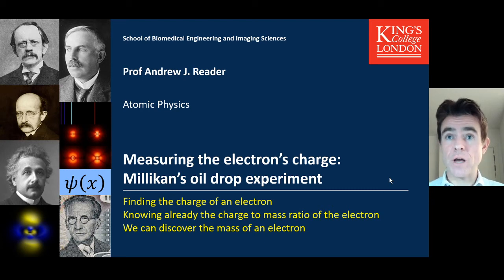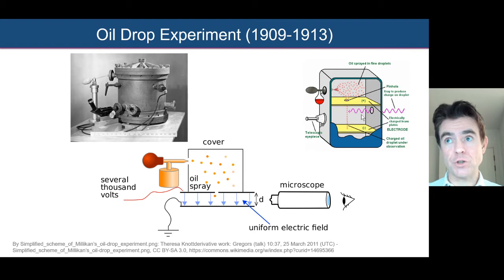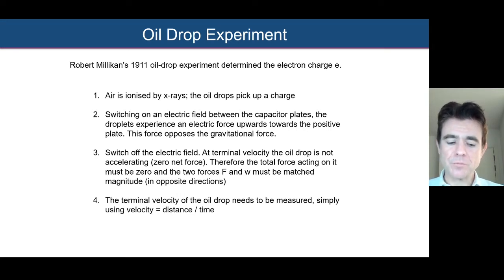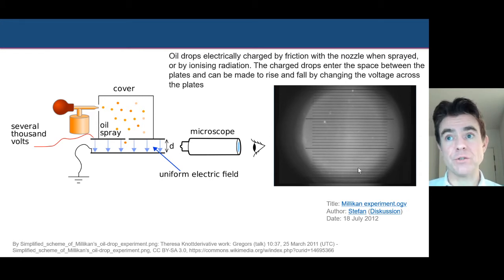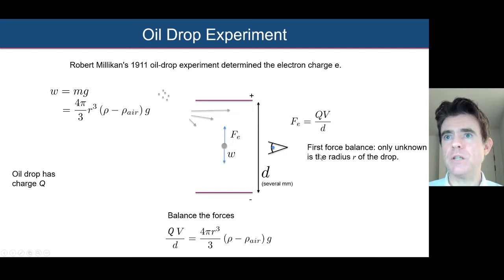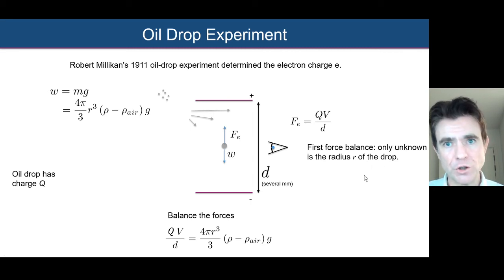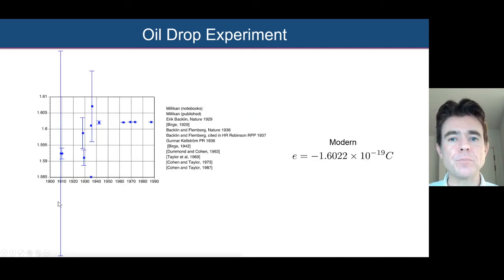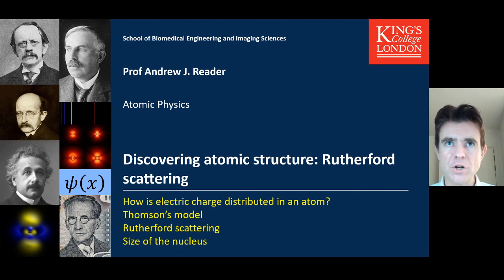Millikan's oil drop experiment: SEE NEW VERSION HERE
Robert Millikan's remarkable experiment
Finding the charge of an electron